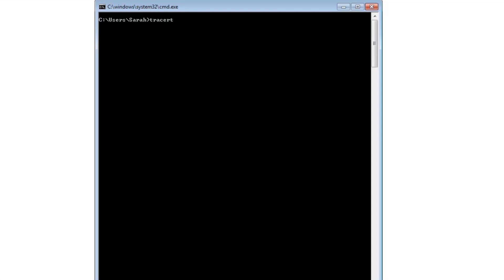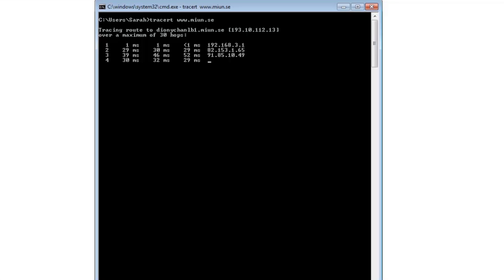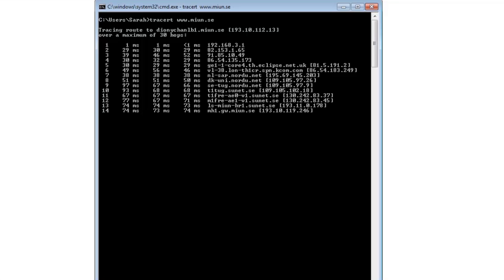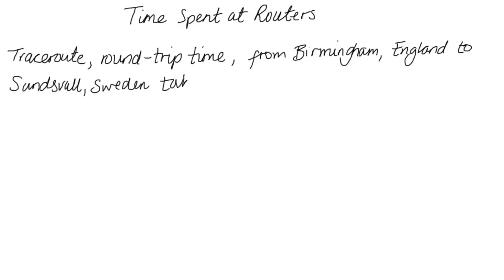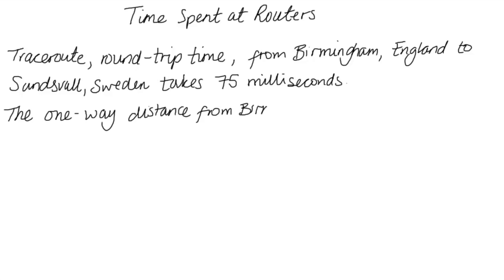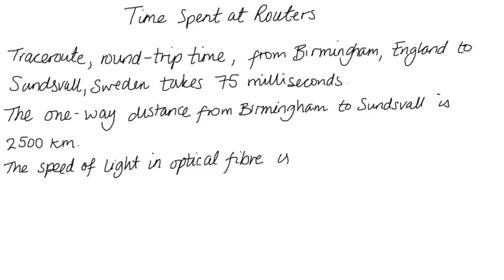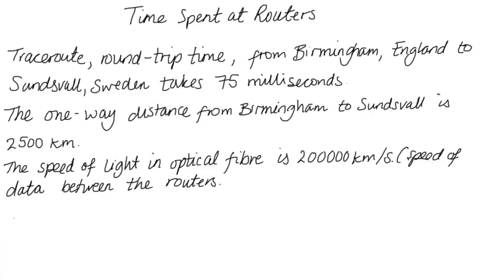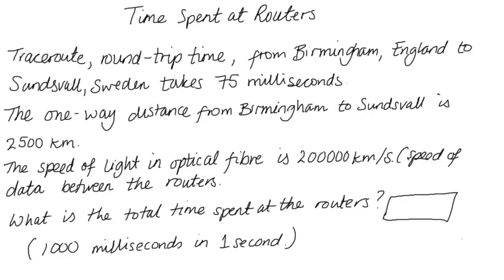Time Spent at Routers - Intro to Computer Science